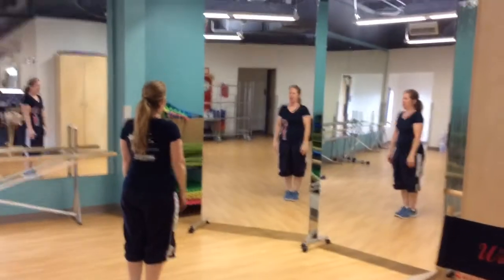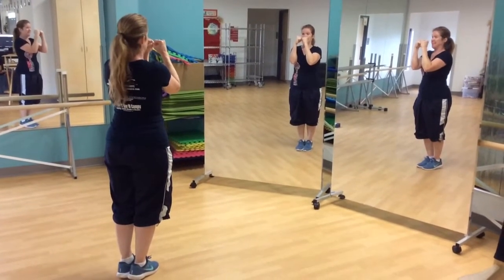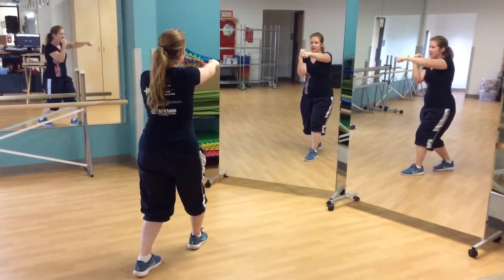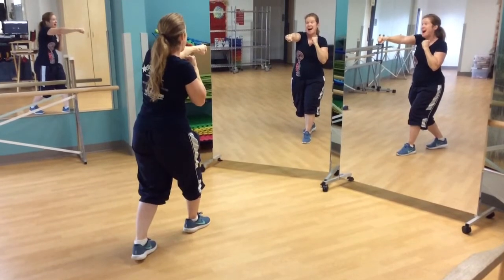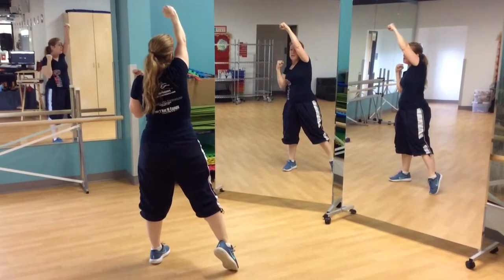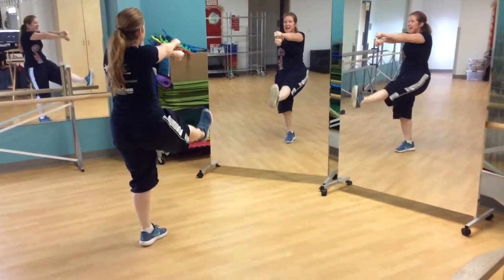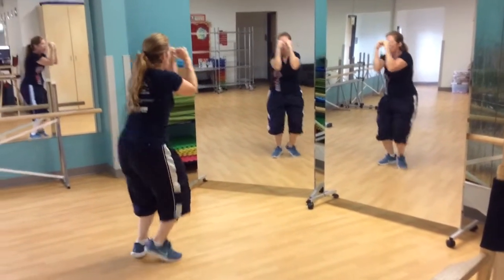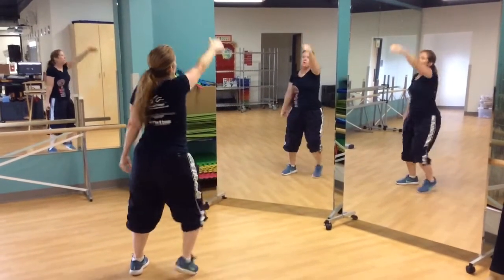"On Jones Farm," Mrs. Varnell, Counts and Music